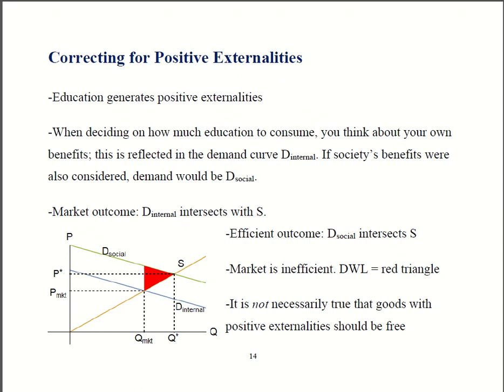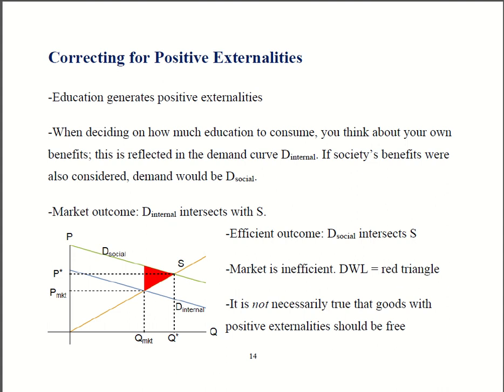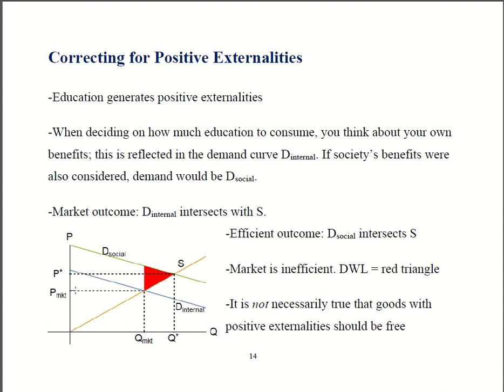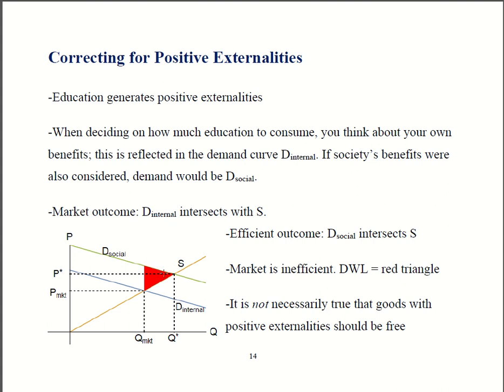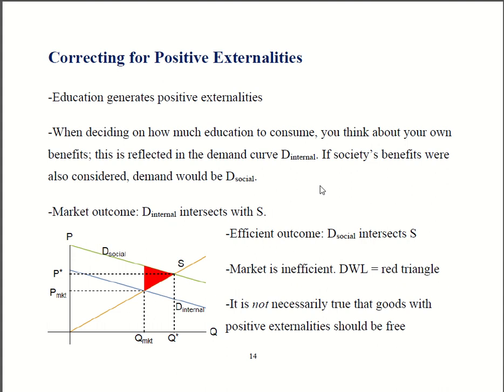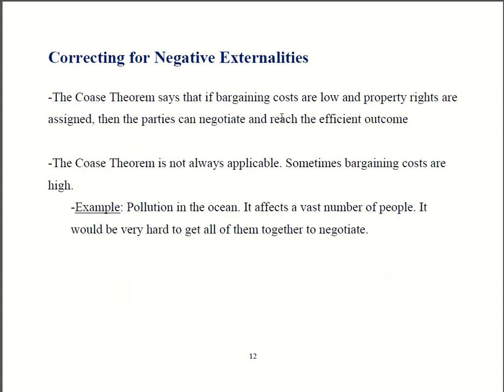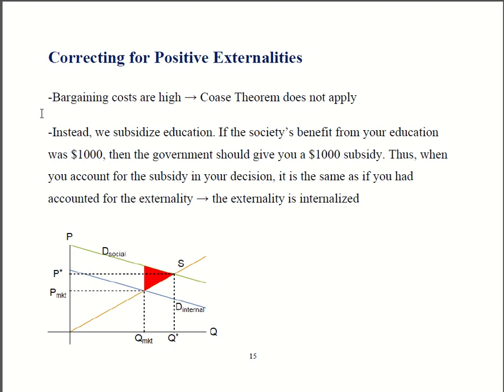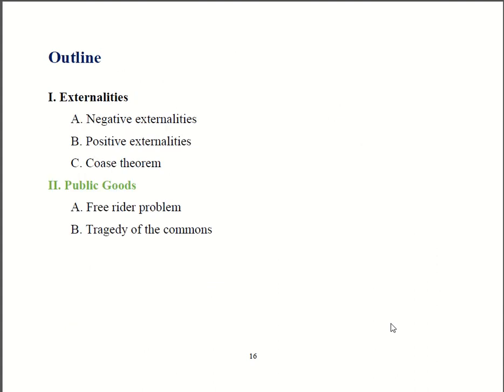Principles of Micro - Chapter 7 Part 3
Learn about education and other positive externalities